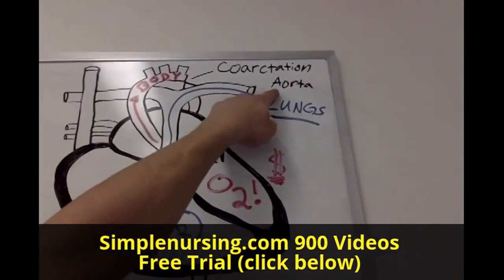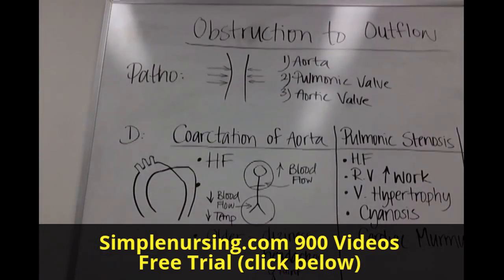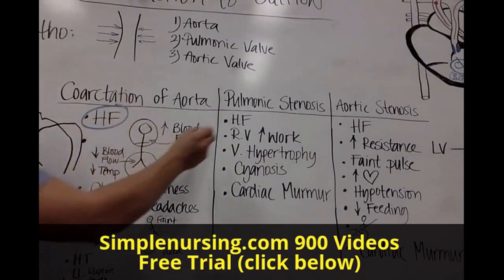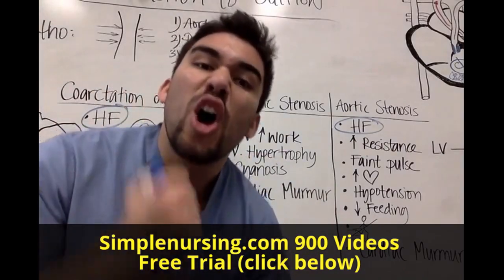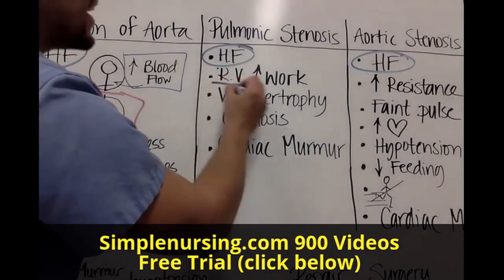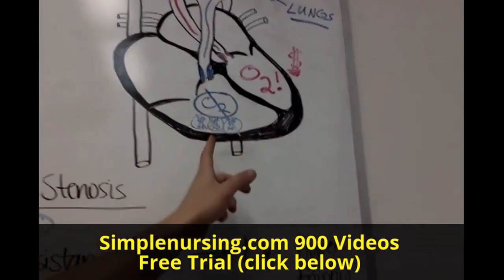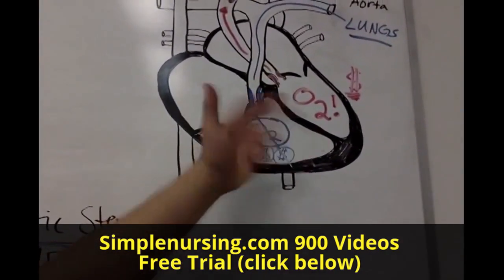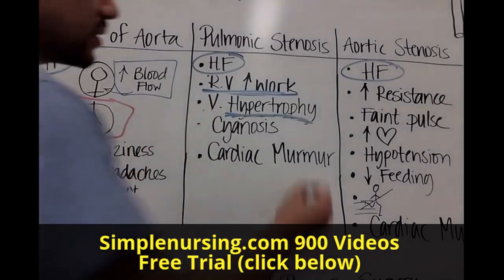Pediatric Cardiac Defects Coarctation aorta pulmonary stenosis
Did you know only 20% of our video content is on YouTube? Try out our membership for FREE today!

to get access to the other 80%, along with 800+ study guides, customizable quiz banks with 3,000+ test-prep questions, and answer rationales!